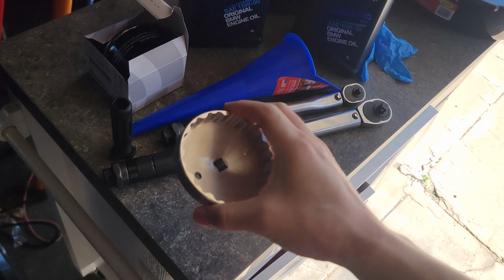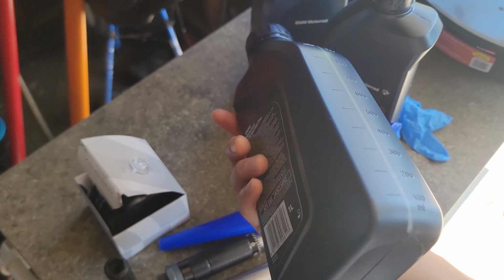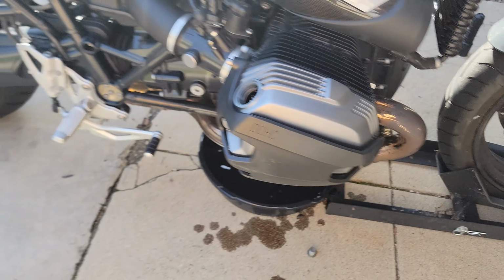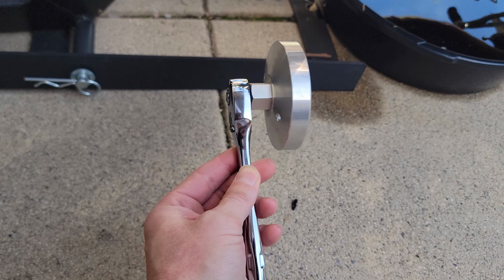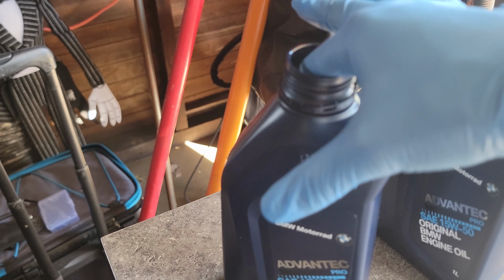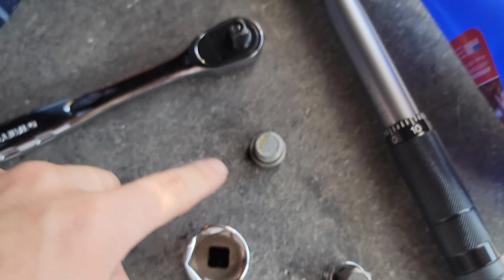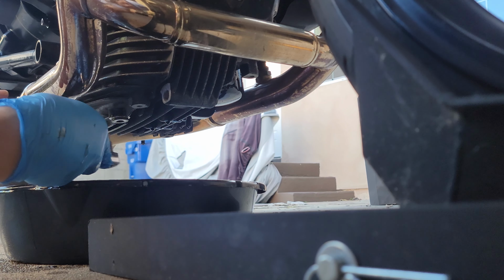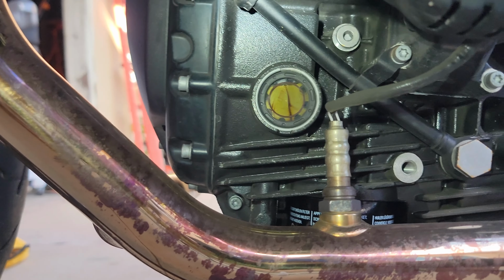Doing an Oil Change for my R nineT Pure Motorcycle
Hey guys it's been a minute! Check out this vlog of me doing an oil change for my bike! I have not been uploading as much lately, but I will do my best to keep posting.

0:00 Intro
2:16 Wash it
2:26 What I used
3:28 Drain out the old oil
3:53 Take out the old oil filter
4:18 Put in the new filter
5:28 Put in the drain plug with the new washer
6:14 Top off with new oil
7:01 Conclusion/advice